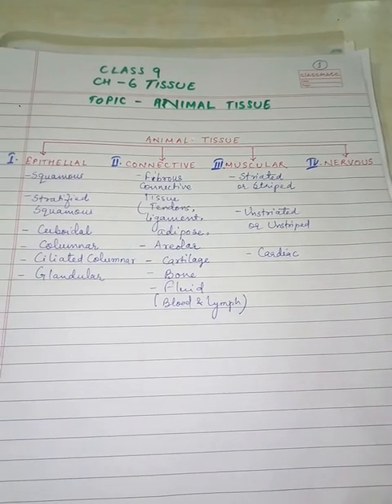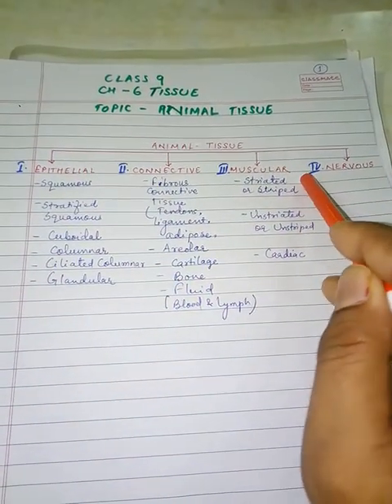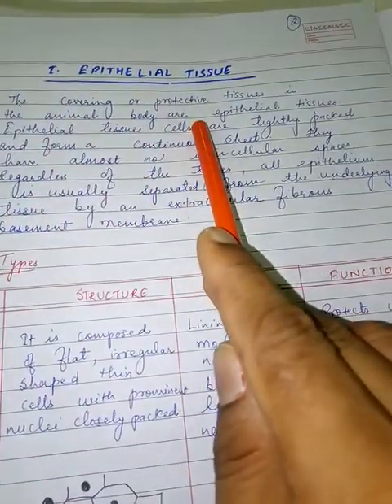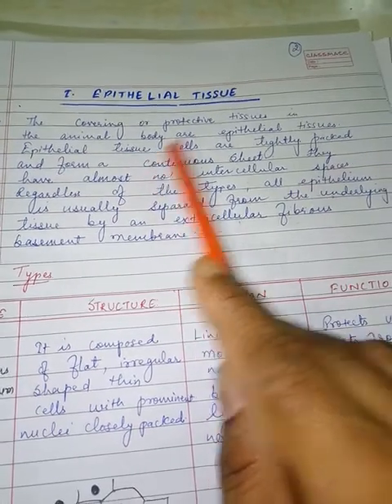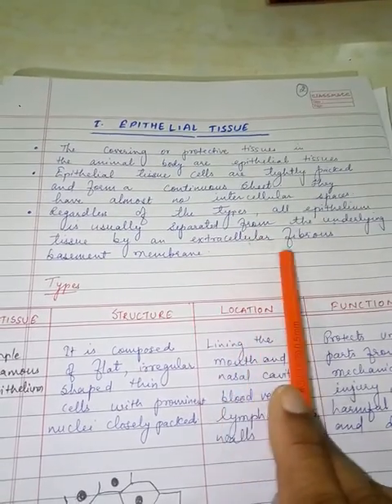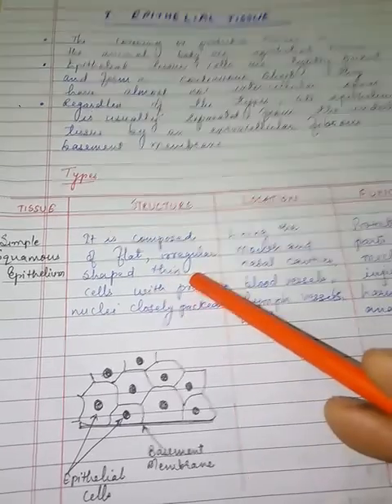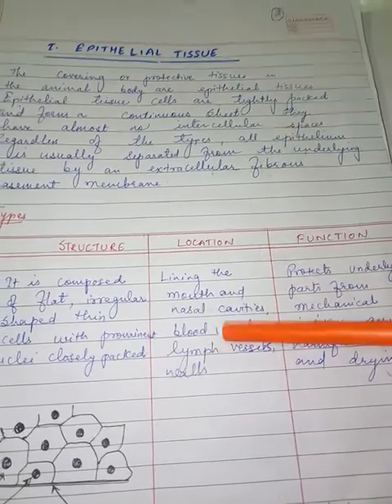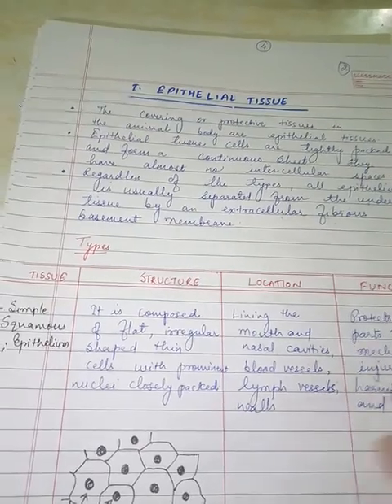Class 9 Chapter 6 TISSUE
TOPIC -ANIMAL TISSUE (I)